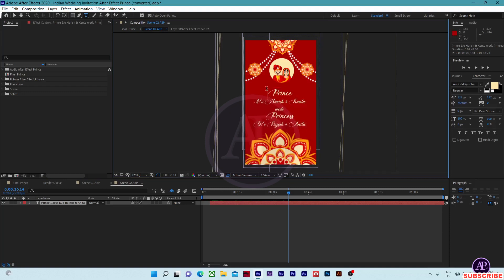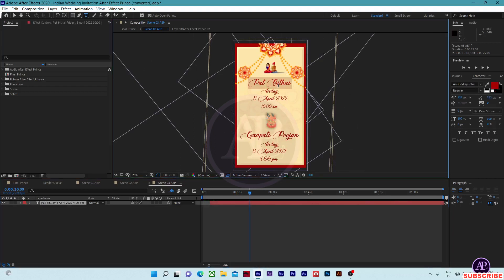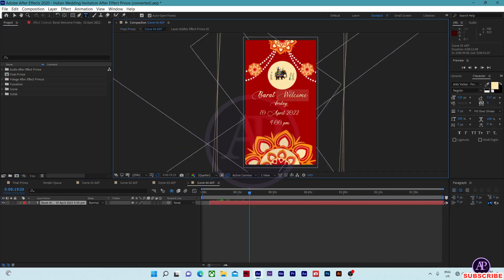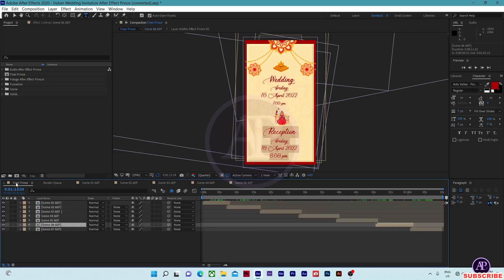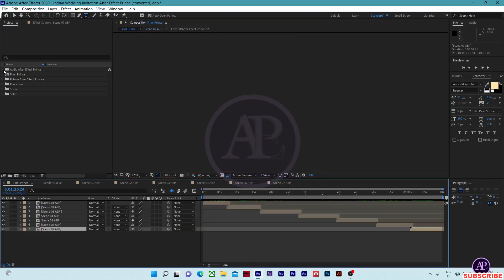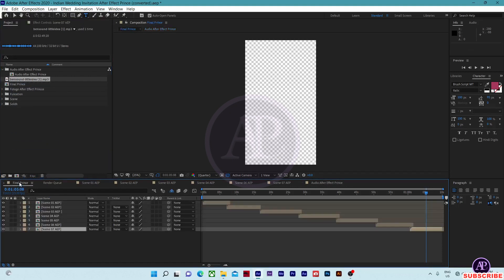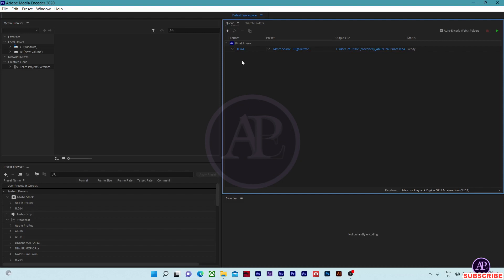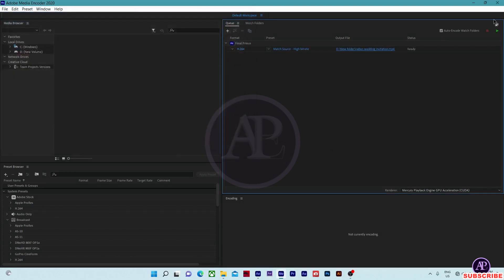Indian Wedding Invitation || For After Effect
hello friends
 I  have Create a new Indian Wedding Invitation
 I will show you how to use this project

Description
After Effect Prince

Indian Wedding Invitation

Adobe After Effects CS6, CC 2015and Above

100% After Effects

FHD (1080X1920), Whatsapp Status

Works for all After Effects Languages

Very Easy to customize

01:10 sec duration

Text Placeholders are completely modular

7 Unique Scenes

Free Support 24/7

No plugin required / 100% After Effect

The photos used in the preview are not included!

music not included

Buy this Project
Price 200/- Rs

i will show you how to use after effects template 100%  and easy to use
follow my instruction